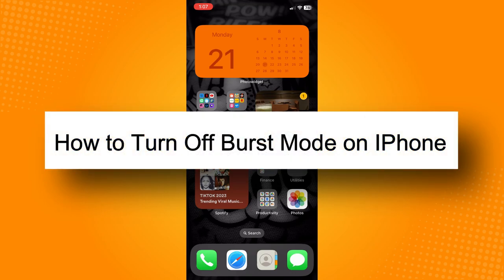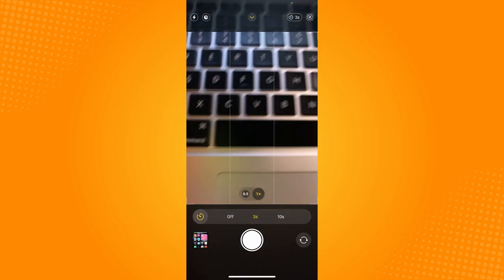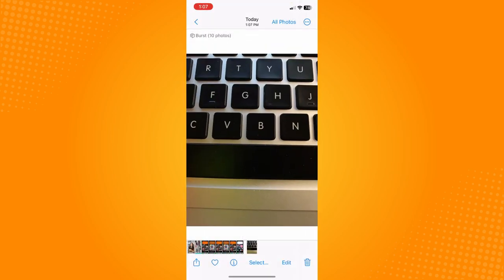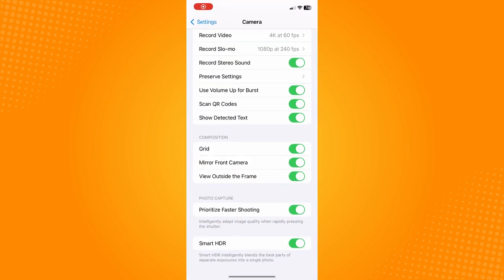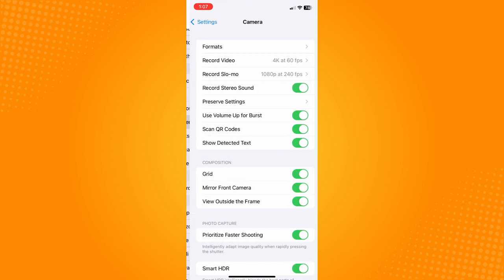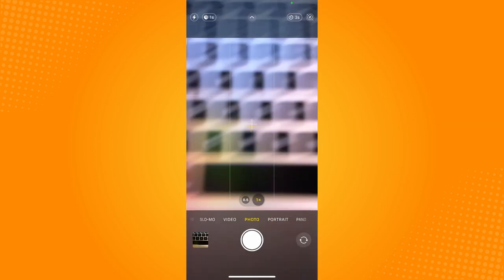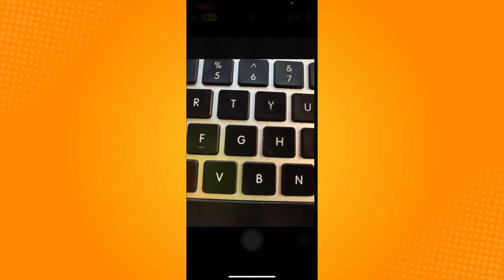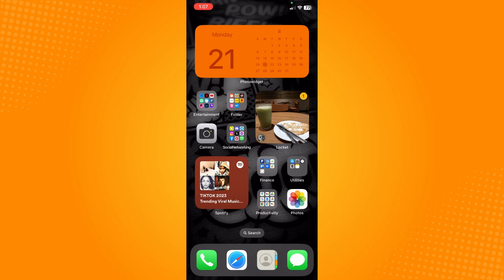How to Turn Off Burst Mode on iPhone (2023)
Learn‎‎‏‏‎ ‎How to Turn Off Burst Mode on iPhone

In this video I will show you‏‏‎ ‎how to turn off burst mode on iphone